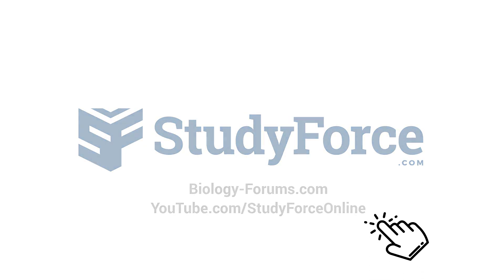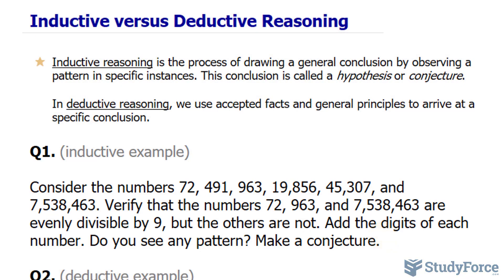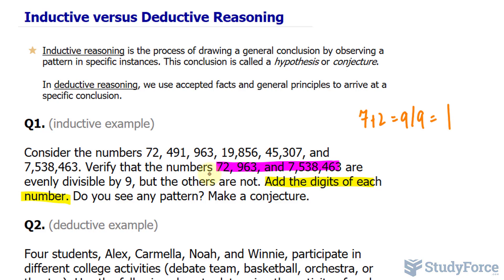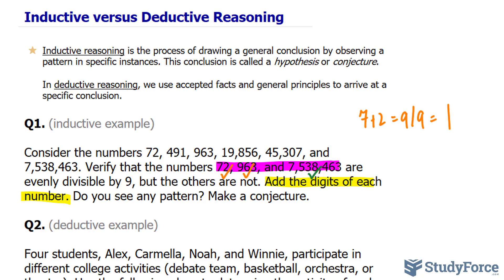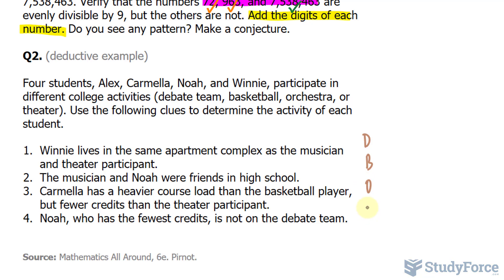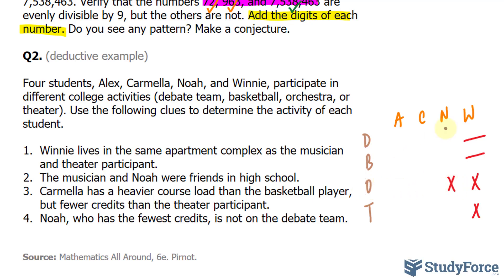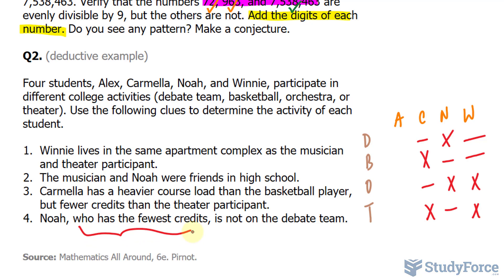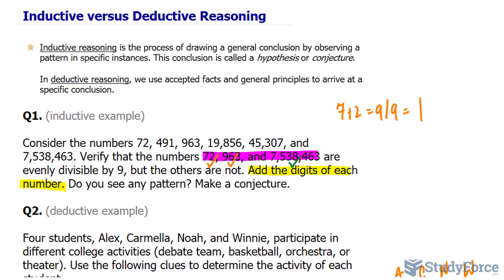Inductive versus Deductive Reasoning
Inductive reasoning is the process of drawing a general conclusion by observing a pattern in specific instances. This conclusion is called a hypothesis or conjecture.

In deductive reasoning, we use accepted facts and general principles to arrive at a specific conclusion.

Q1. (inductive example)

Consider the numbers 72, 491, 963, 19,856, 45,307, and 7,538,463. Verify that the numbers 72, 963, and 7,538,463 are evenly divisible by 9, but the others are not. Add the digits of each number. Do you see any pattern? Make a conjecture.

Q2. (deductive example)

Four students, Alex, Carmella, Noah, and Winnie, participate in different college activities (debate team, basketball, orchestra, or theater). Use the following clues to determine the activity of each student.

1. Winnie lives in the same apartment complex as the musician and theater participant.
2. The musician and Noah were friends in high school.
3. Carmella has a heavier course load than the basketball player, but fewer credits than the theater participant.
4. Noah, who has the fewest credits, is not on the debate team.